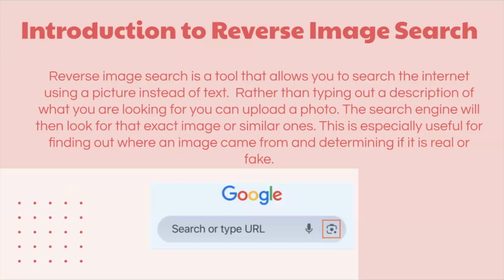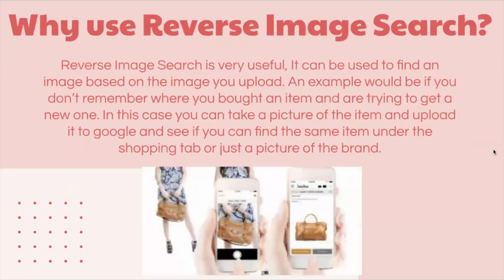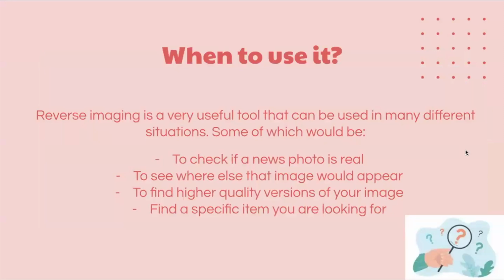How to Use Reverse Image Search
In this session, our teen tech mentors will demonstrate how to use reverse image search to verify photos and find similar images online.